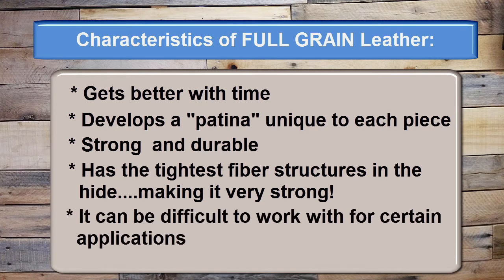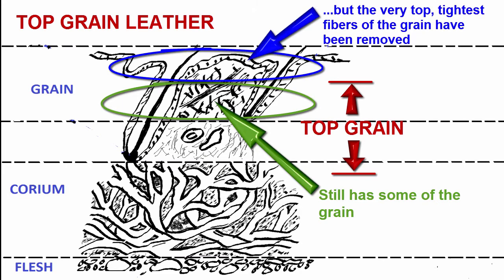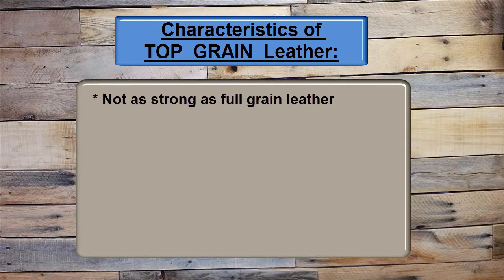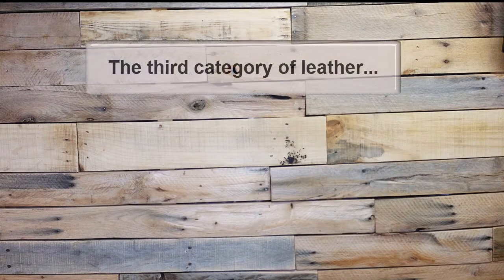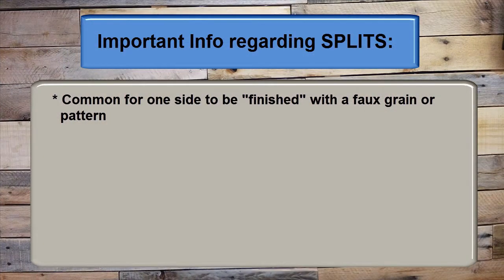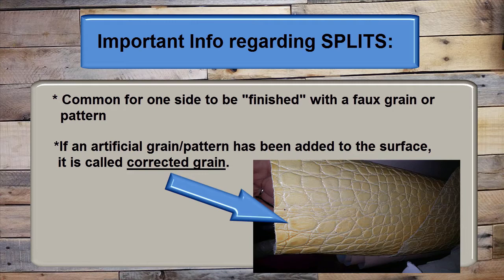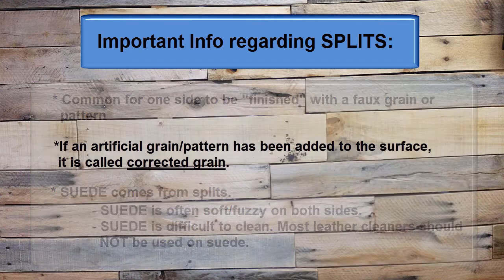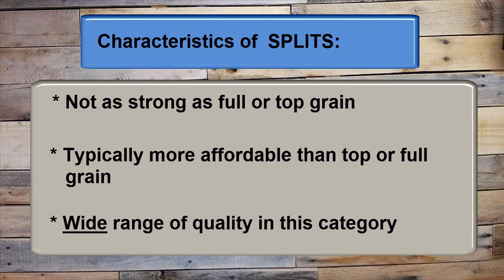Leather Buying Guide - Module 1 Lesson 2 Common - Common Categories of Leather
What kind of leather should I buy? Where should I buy it? How much do I need?
These are common questions that most of us ask when we start working with leather.

Good News: It gets easier
Bad News: There is not a perfect answer for any of these questions.

Rather, I’ve found that by working within a step-by-step framework, I’m able to confidently select the best leather for my specific projects. I have put this video boot camp together to help you do the same.

At the conclusion of the boot camp, you’ll be equipped with the knowledge and a replicable process to select and purchase the ideal leather for all your leatherwork projects.

I recorded these videos a few years ago. The content is still relevant, but you may notice a different logo (Leatherwork Academy) on some of the videos. Just ignore that. This is an online course that I used to sell, but I’m providing the content here for free.

Below is an outline of the LBGB content:
Welcome Video
Module 1 – The Starting Line
• Lesson 1 – The Tanning Process
• Lesson 2 – Common Categories of Leather
• Lesson 3 – The 411 on “Genuine Leather”
Module 2 – Navigating the Hide
• Parts of the Hide
Module 3 – Leather Meets Math
• Lesson 1 – How Leather is Sold
• Lesson 2 – How Much Do I Need
Module 4 – Selecting the Right Hide
• Lesson 1 - Thick or Thin?
• Lesson 2 - Mad Cow?
• Lesson 3 - Nobody’s Perfect
• Lesson 4 – Show & Tell
Module 5 – Time To Buy
• Where to Buy
• Storing Your Leather